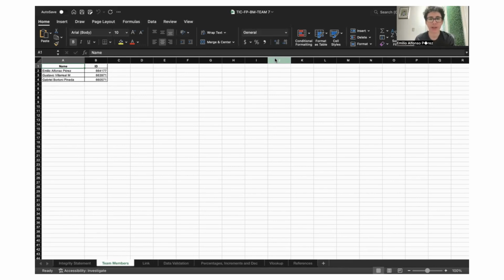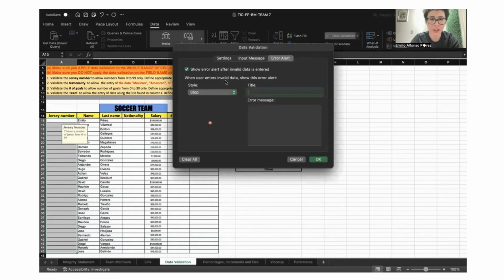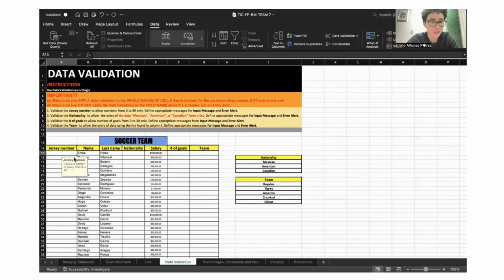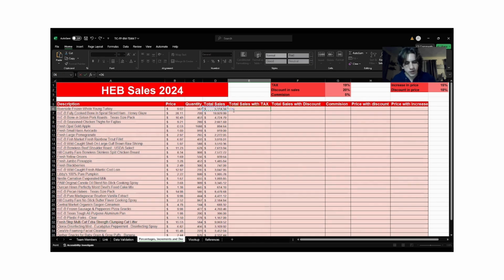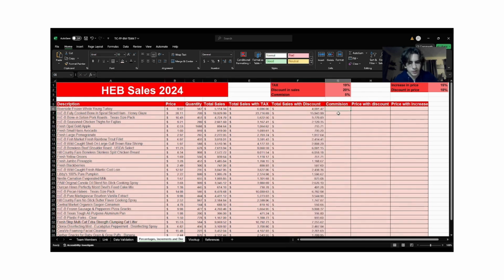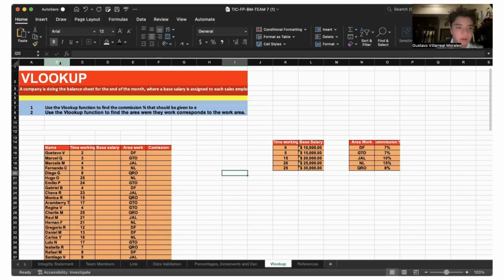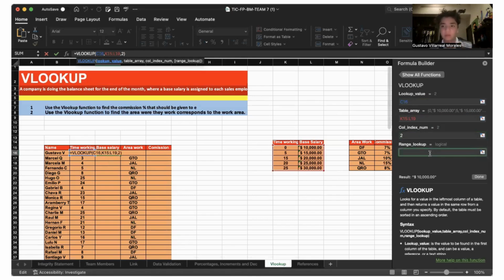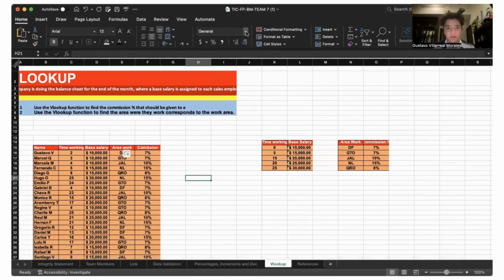How to use Data Validation, Percentages, Increments, Decrements, and Vlookup in Excel (TIC Video)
By: Gabriel Bortoni, Emilio Pérez, and Gustavo Villareal.